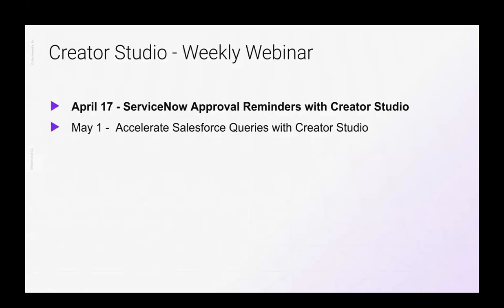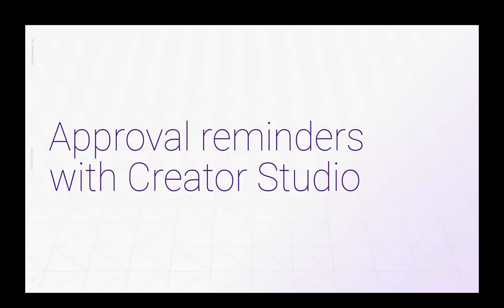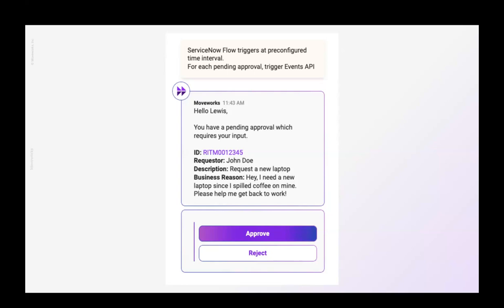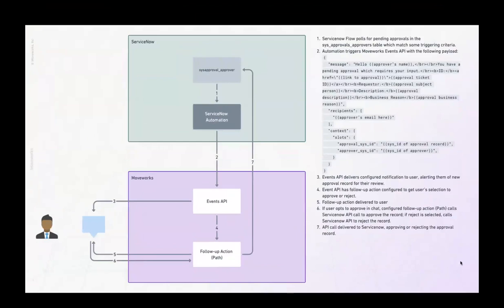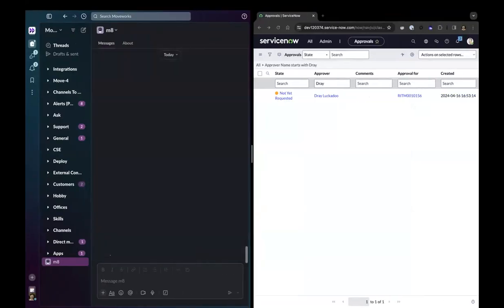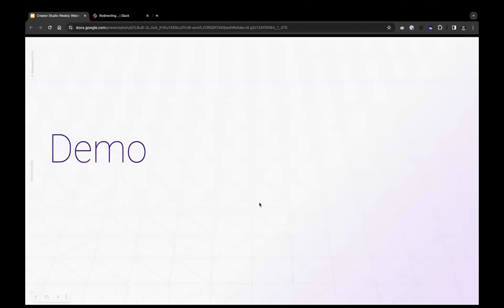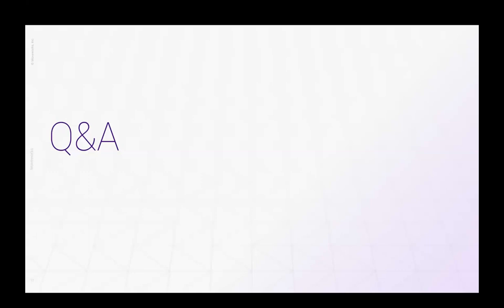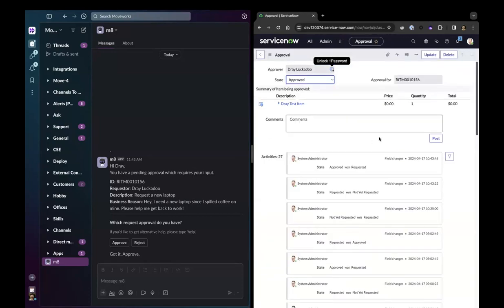ServiceNow Approval Reminders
Construct and schedule reminders for ServiceNow Approvals to expedite the process and prevent missed notifications.